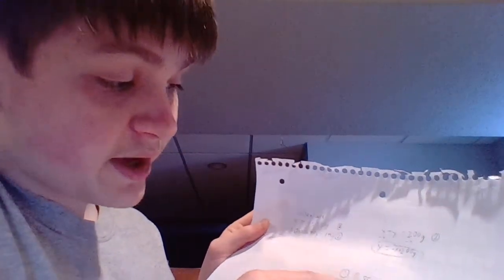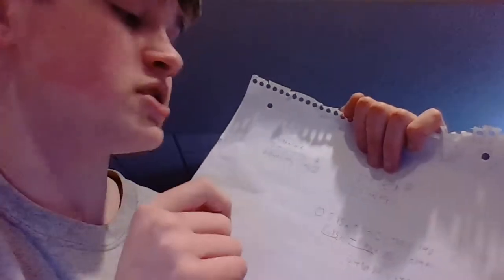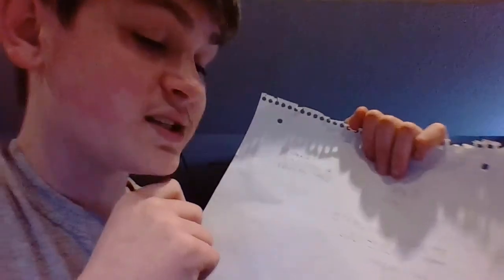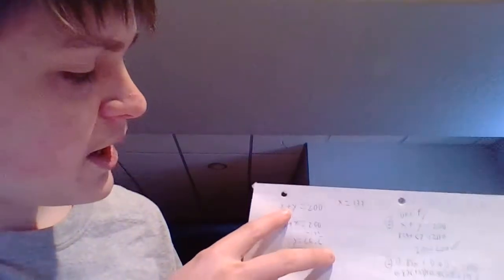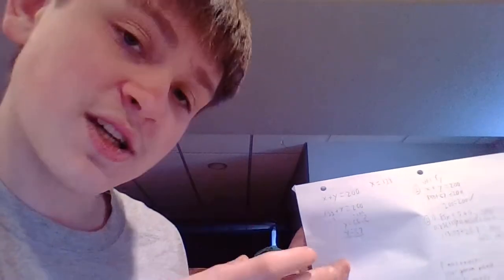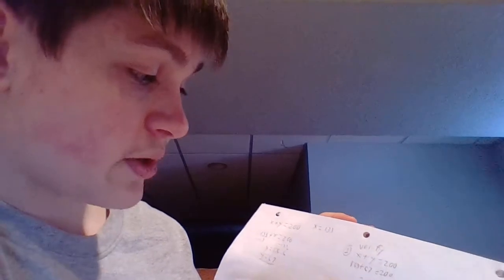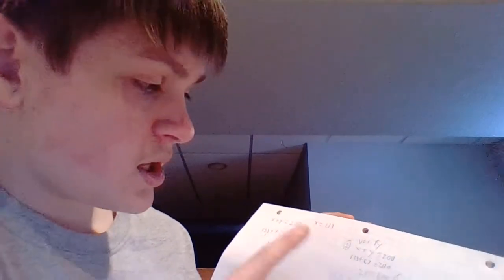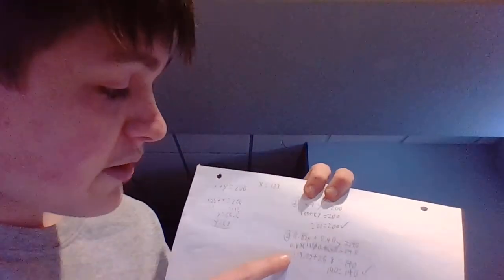math substitution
this  vid is for math ya